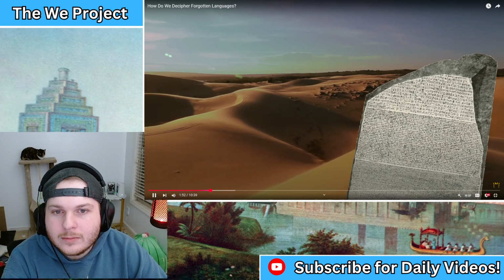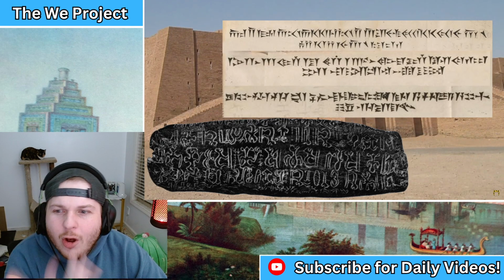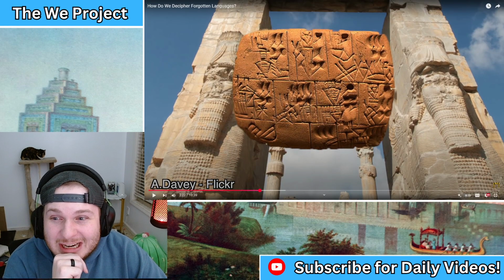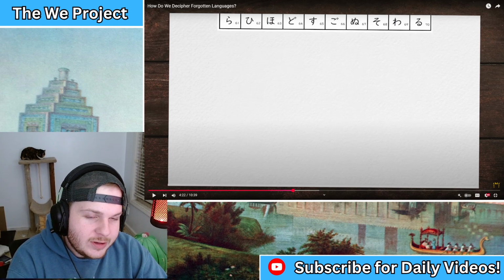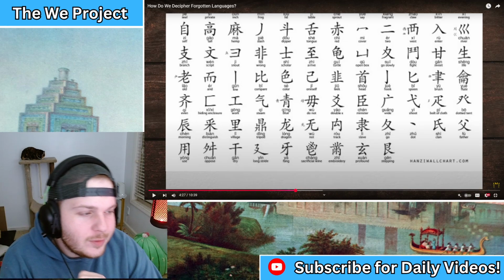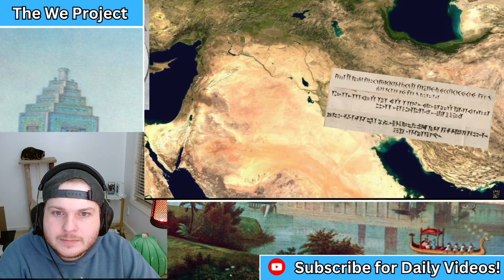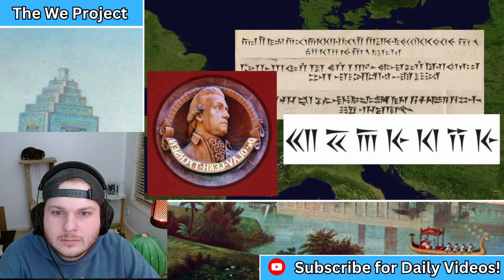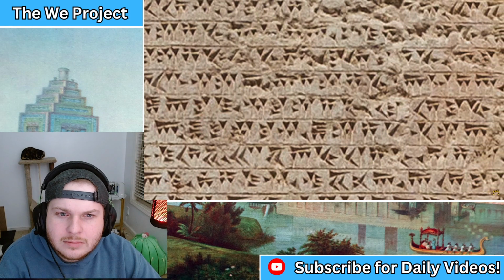We React to ‪How Do We Decipher Forgotten Languages?‬ - KhAnubis Reaction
Just imagine if we decipher the rest of those dead language

If you’re on Facebook, join one of our many FB Groups based on which country you’re most interested in ➡︎

⏰ Timecodes ⏰
0:00 Intro
0:46 Reaction

Deciphering forgotten languages is a complex puzzle that requires linguistics, archaeology, and historical clues to unlock ancient scripts. In this reaction to KhAnubis’ deep dive, we explore how scholars have cracked the codes of lost languages like Egyptian hieroglyphs, cuneiform, and Linear B, revealing long-lost civilizations. From the Rosetta Stone to the breakthroughs in deciphering undeciphered scripts, we break down the methods used to bring forgotten languages back to life.